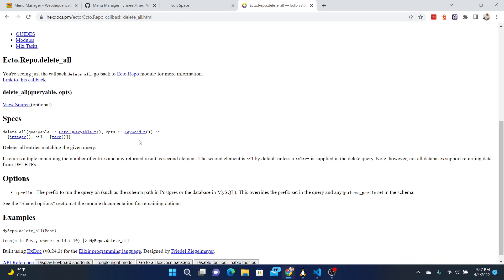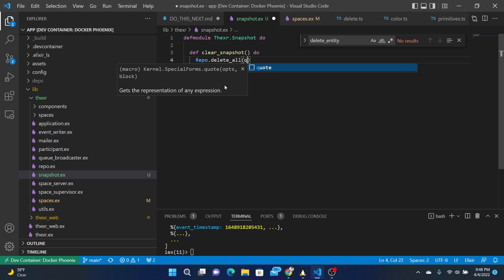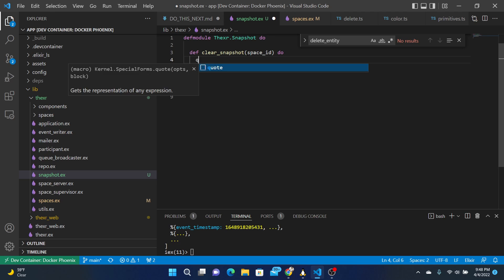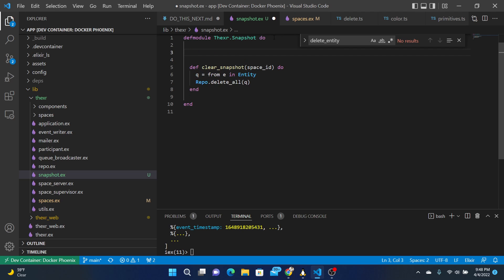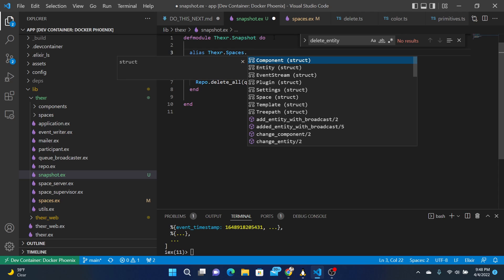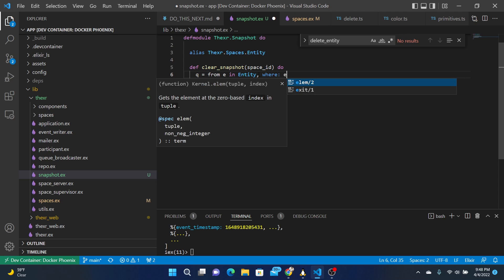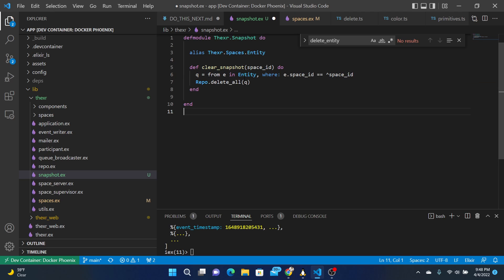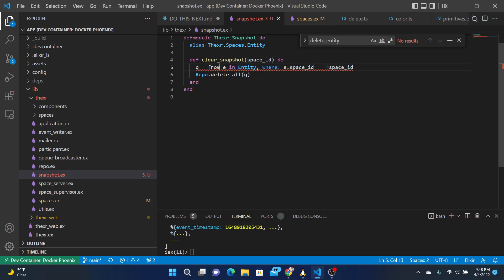Session 124: Start Space Snapshot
We now have an event sourced stream of events for a few activities such as creating an entity and moving it around, but if a person joins the space late they don't see those creations because the old events are not replayed to them.  In this video I start working on a snapshot module that can process each streaming event in order to build the current state and make that available to late comers.